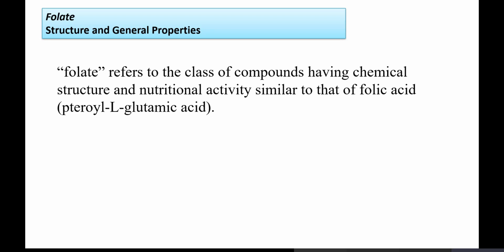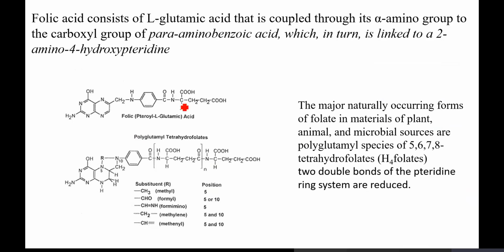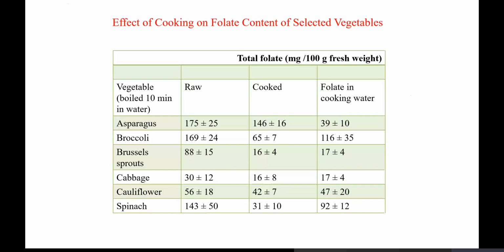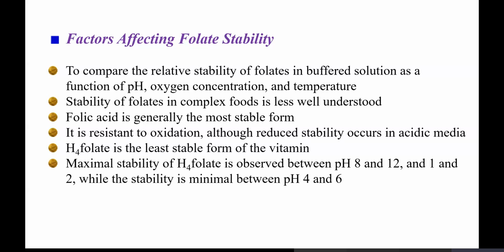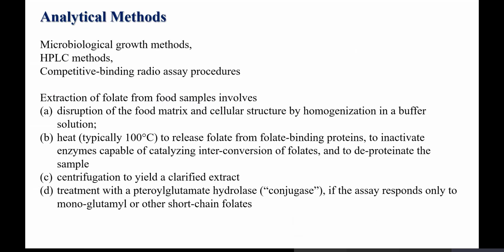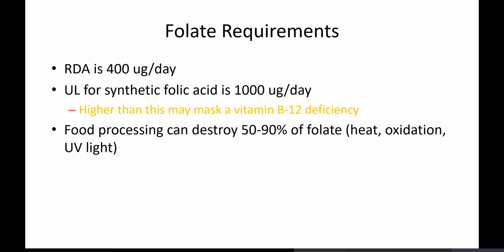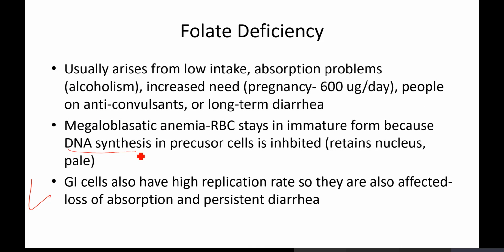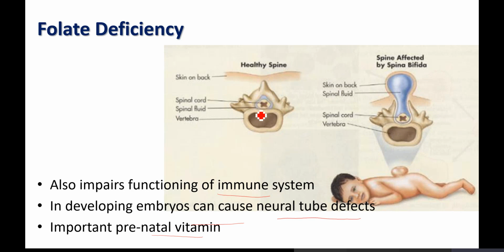Types Of Vitamins | Folate | Functions | RDA | Deficiency | Stability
Folate required in Formation of adenine and guanine for DNA
Formation of thymine for DNA by adding methylene (CH2) to uracil
A vit B-12 coenzyme is needed to recycle folate coenzyme for DNA synthesis- so folate and B-12 deficiencies can produce identical signs and symptoms
Amino acid metabolism (converts glycine to serine)
Synthesis of neurotransmitters
Cancer drug methotrexae inhibits THFA metabolism, which slows cell division, but results in anemia and diarrhea